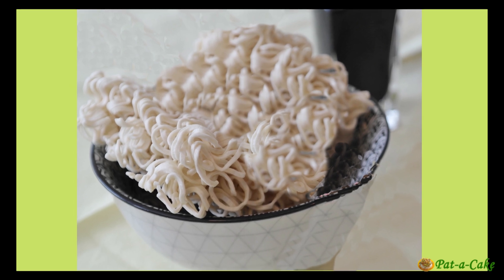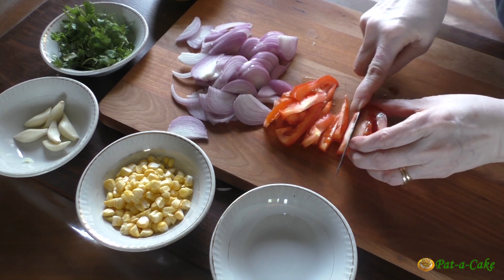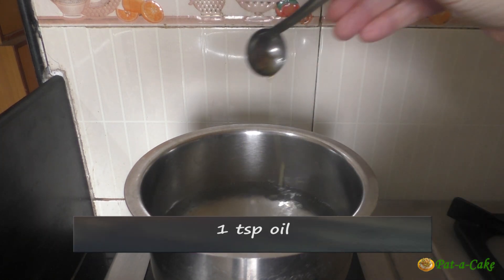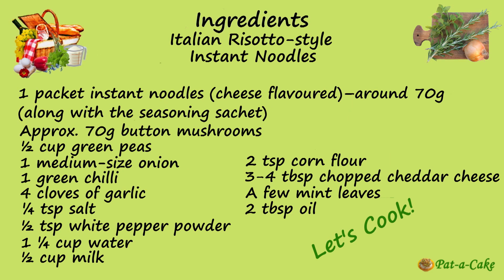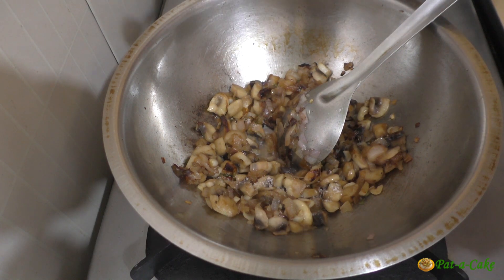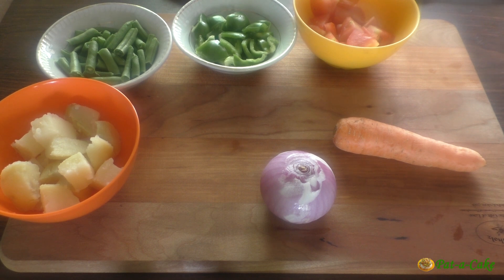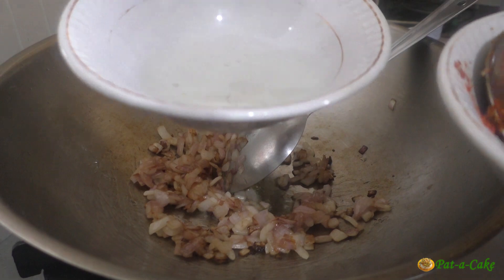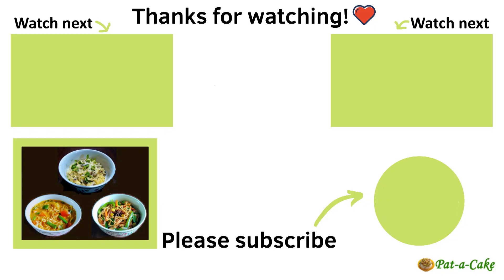New recipe ideas for Maggi Noodles / New recipes for cooking instant noodles /Chinese, Italian, Thai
Fed up of boring instant noodles? This video will show you 3 new recipes for cooking instant noodles. You could also use them as exciting new recipe ideas for Maggi noodles. You'll love them. Now you can learn mouthwatering ways to cook plain instant noodles. Discover step-by-step instructions to cook them in Chinese Chow Mein, Italian Risotto, and Thai Curry style. While the first is a modified but tasty version of Vegetarian Chinese Chow Mein noodles, the other two, that is, Vegetarian Italian Risotto instant noodles, and Thai style instant noodles are original Pat-a-Cake recipes. So go ahead and check out these new recipes for cooking instant noodles. And suddenly, don't be surprised if you that my new recipe ideas for Maggi noodles will make you want to cook noodle dishes more often.

The advantage of using instant or 2-minute noodles is that they cook fast. Regular noodles would have taken three or four times as much time to cook. The down side is that taste-wise instant noodles are not all that great. Well, there'll be no more boring noodles meals for you once you've discovered my 3 new ways to cook instant noodles. So why wait? Give these new recipe ideas for Maggi noodles a shot  and you won't go back to cooking instant noodles the old way.
Timestamp:
0:00 Intro
1:42 Chinese Chow Mein-style Instant Noodles
6:01 Italian Risotto-style Instant Noodles
9:19 Thai Curry-style Instant Noodles

Want to try another super-tasty original Pat-a-Cake recipe? Do check the link to Soft Custard Cupcakes below.

For more information on the new recipe ideas for Maggi noodles, that is, the new recipes for cooking instant noodles, and the ingredient lists for each of the three recipes, Chinese, Thai, and Italian style noodles, please